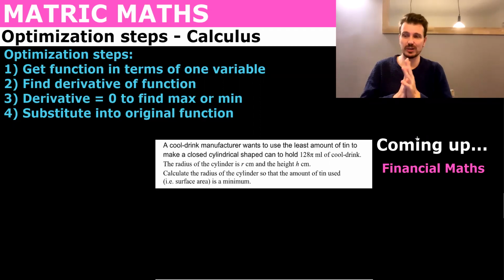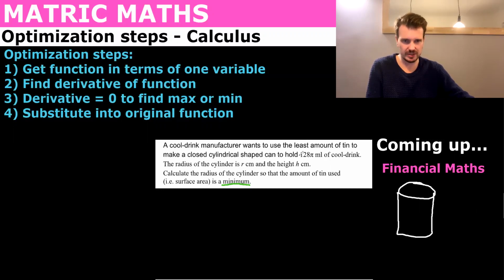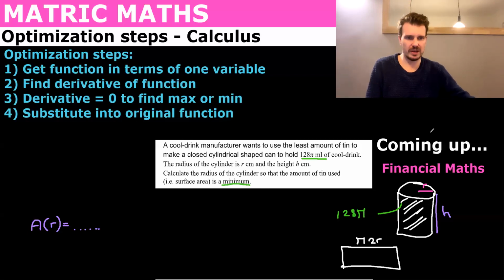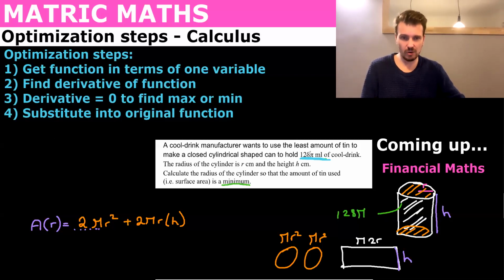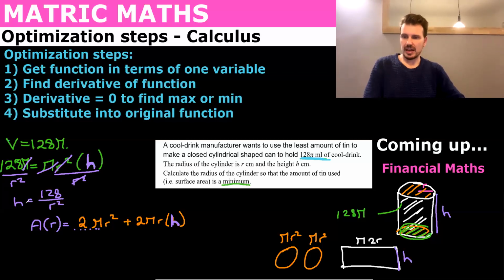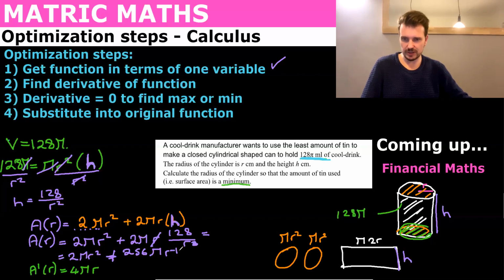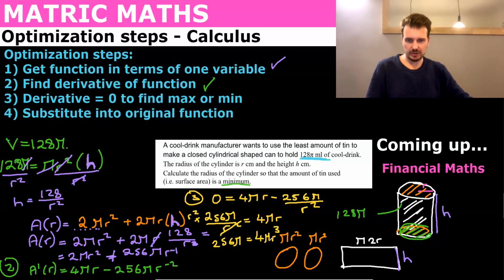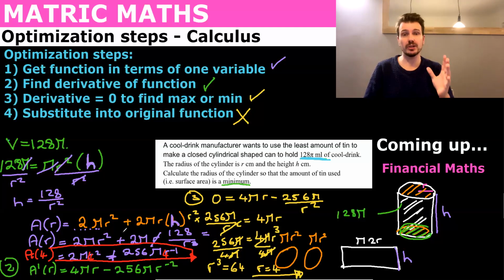Matric Maths - Optimization in 4 simple steps (Calculus)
In this lesson we look at optimization and I break it down into 4 simple steps.
1) Get function in terms of 1 variable
2) Find derivative of function
3) Let derivative = 0
4) Substitute into original function

Question

A cool-drink manufacturer wants to use the least amount of tin to
 make a closed cylindrical shaped can to hold 128π ml of cool-drink.
 The radius of the cylinder is r cm and the height h cm.
 Calculate the radius of the cylinder so that the amount of tin used
 (i.e. surface area) is a minimum.